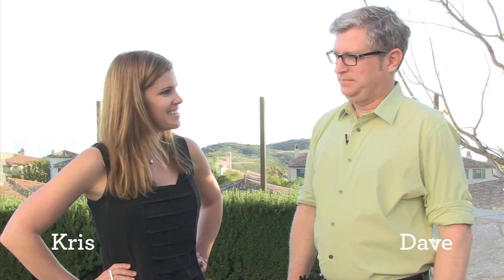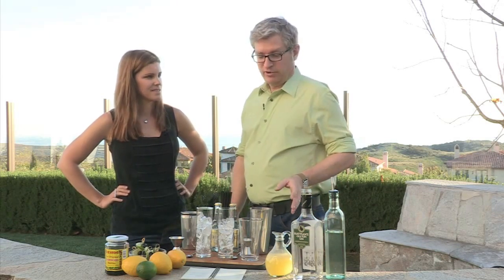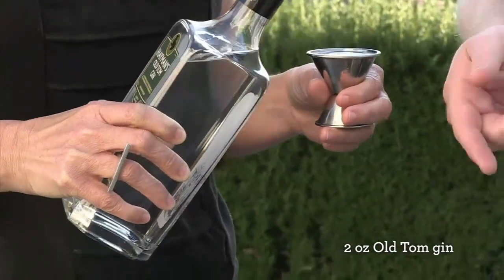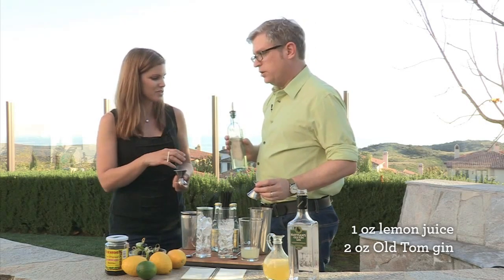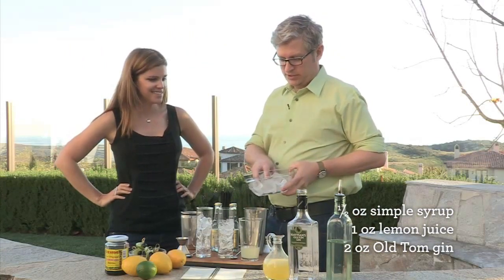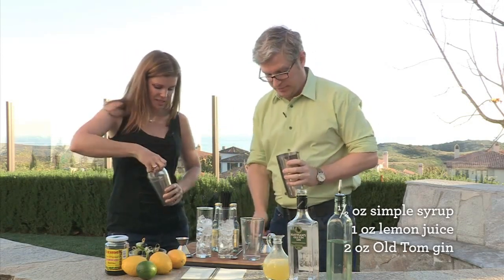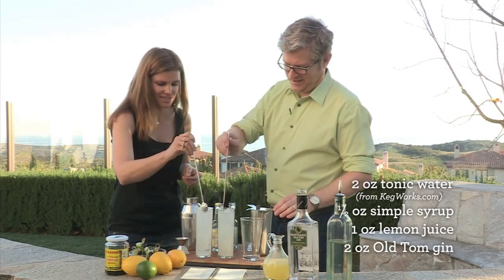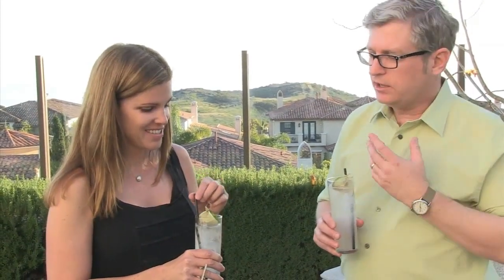Tom Collins Cocktail - Home Bar Basics with Dave Stolte - Small Screen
Order a Tom Collins in most bars and you're likely to get back something that tastes like Gatorade. Make it at home, take about thirty more seconds than the restaurants do, and you'll taste a complete 180° on this tall, refreshing quaff. Serve it on a hot afternoon and you'll get the picture pretty quick. This is a great one for people who say they don't like gin -- especially when made with the original Old Tom style of gin versus London Dry. Couldn't be smoother. Story goes the traditional garnish on the East Coast is an orange wheel with a maraschino cherry; West Coast gets a lime wheel and maraschino cherry. Midwesterners, I say split the difference and use a lemon.

For the full recipe and instrcutions, watch this video on Small Screen

Recipe:
2 oz Old Tom gin
1 oz lemon juice
1/2 oz simple syrup
1 oz tonic water or sparkling mineral water

Instructions:
Add first three ingredients to a shaker.
Shake well to blend and chill.
Strain into a Collins glass filled about two-thirds of the way up with cracked ice.
Top with tonic water or sparkling mineral water.
Stir lightly to blend and garnish with a lime (or orange or lemon) wheel and maraschino cherry pierced on a cocktail pick.
Optionally, serve with a straw.